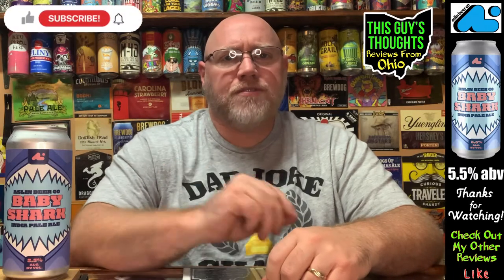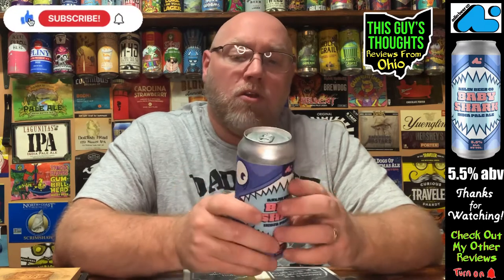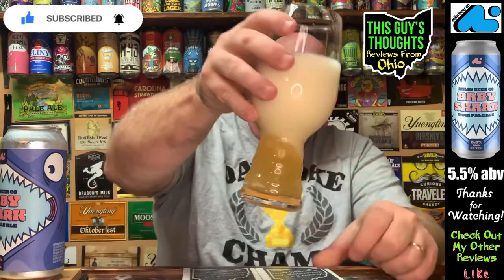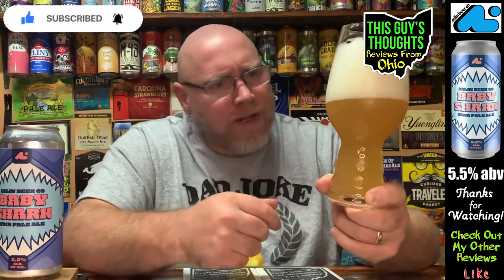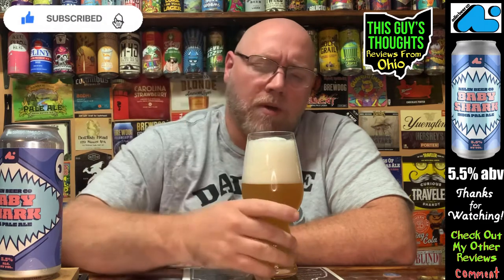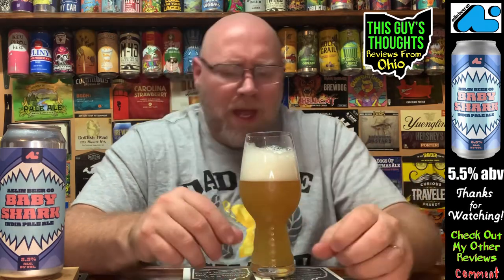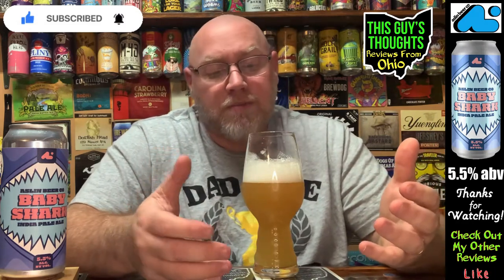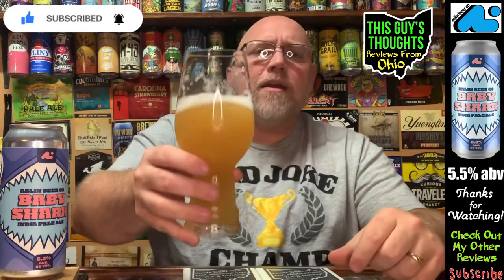Review #892 “Baby Shark” India Pale Ale - Aslin Beer Co.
Review #892

Aslin Beer Co.
Baby Shark
India Pale Ale
5.5-% abv

Citra Dry-hopped IPA